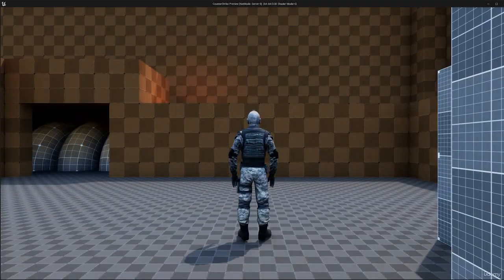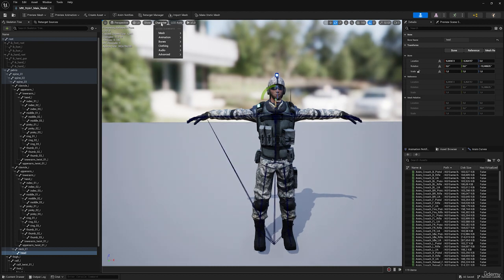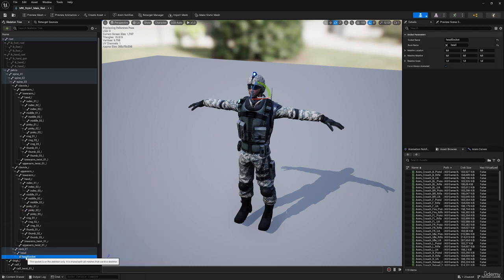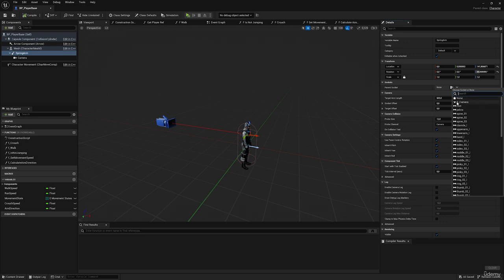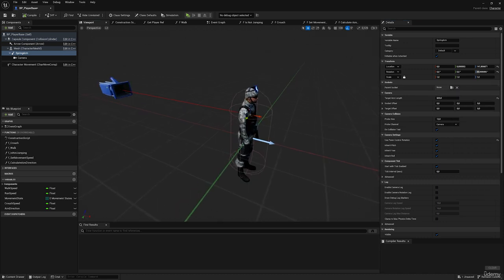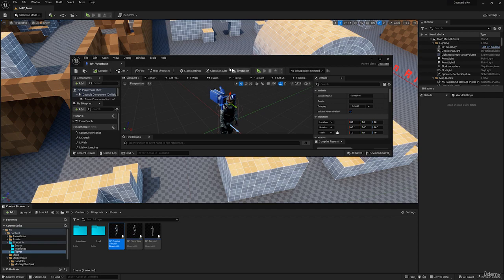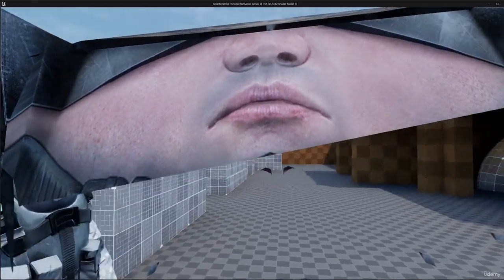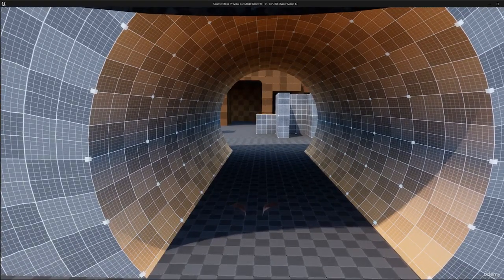006 Adding Player Camera to Head